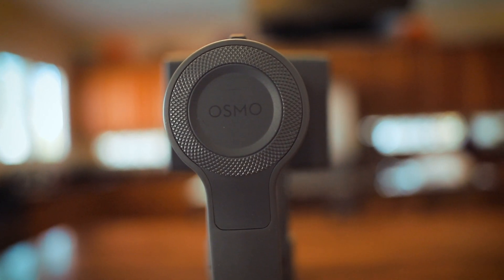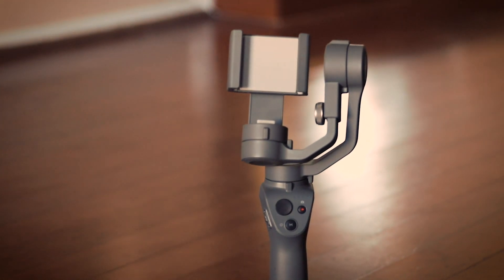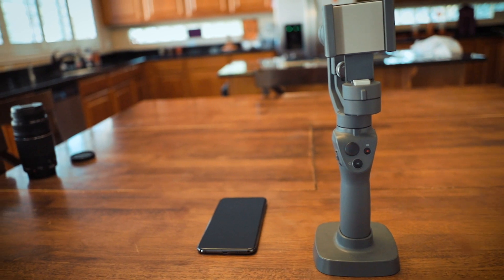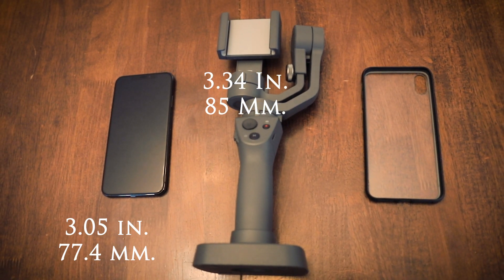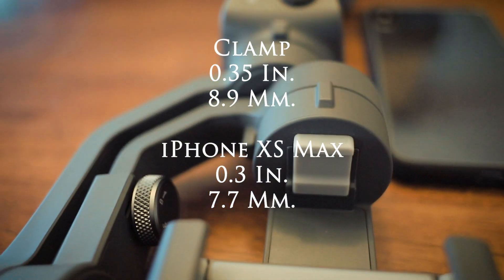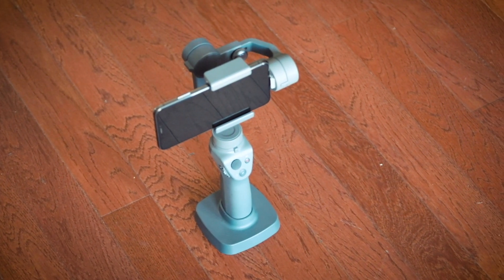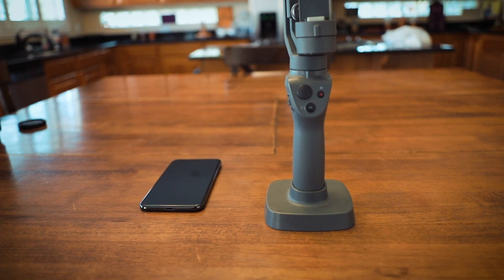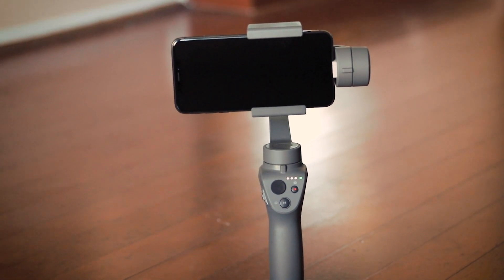Will My iPhone XS Max Case Fit in DJI Osmo Mobile 2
This video talks about how well iPhone XS Max cases fit into the DJI Osmo Mobile 2 and what measurement your case needs to be in order to fit.